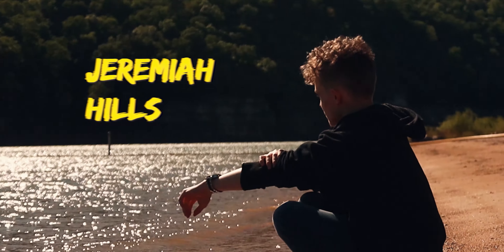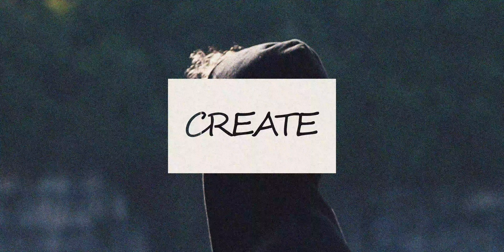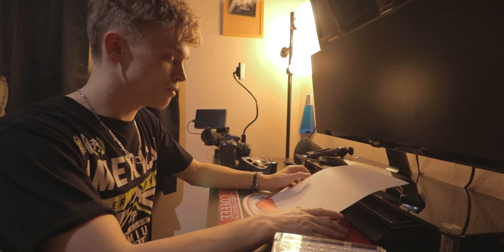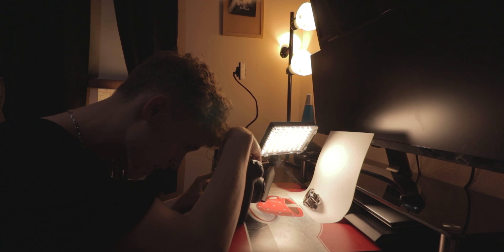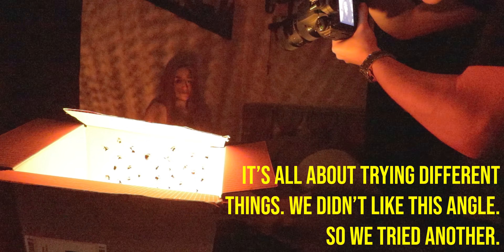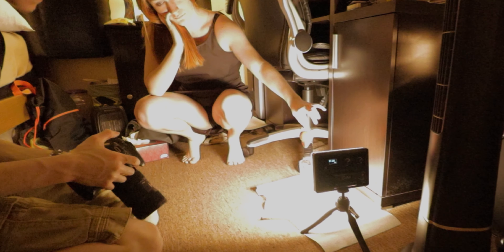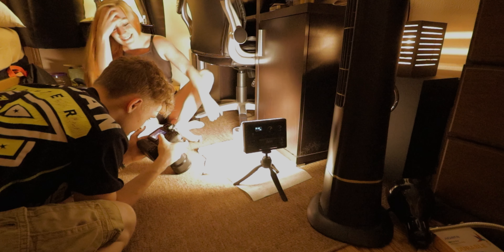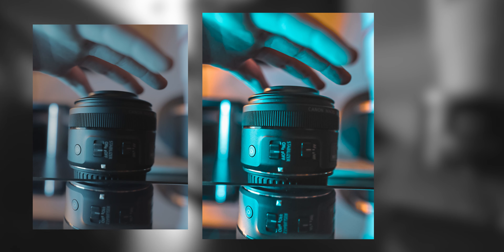Getting CREATIVE with PHOTOGRAPHY AT HOME!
Jeremiah Hills here and today my girlfriend and I are getting creative with some photography in the house! Hope you enjoy!

MICROPHONES*
Deity D3 Pro
Movo VXr10